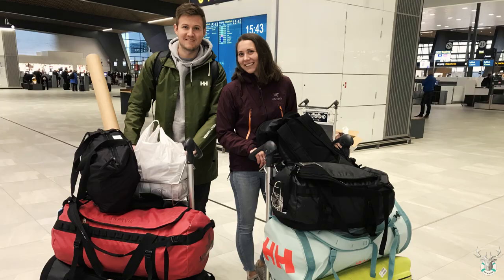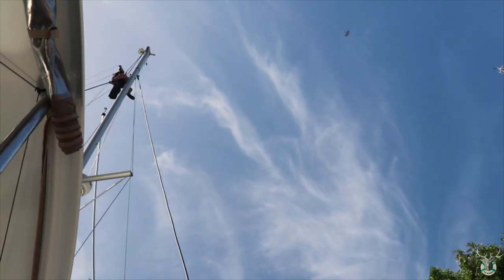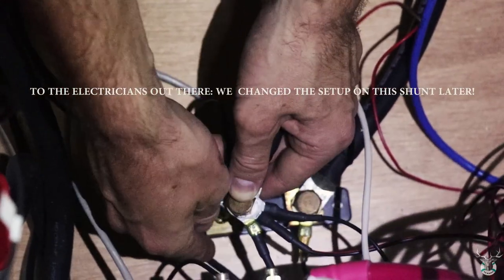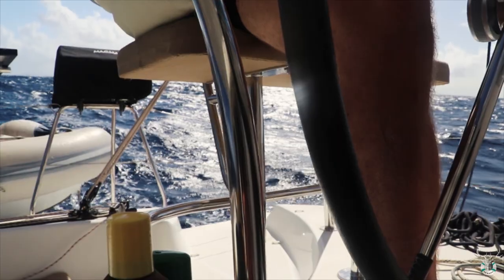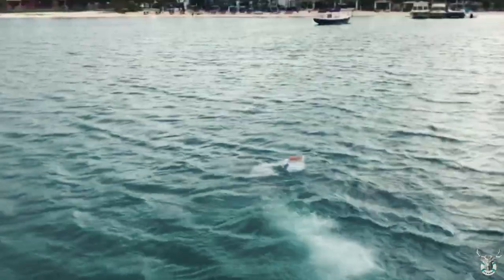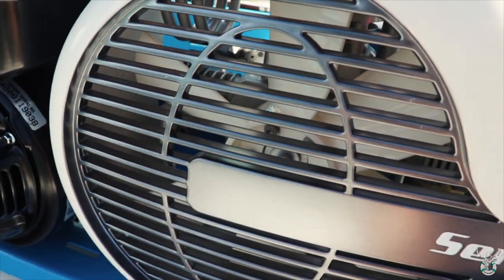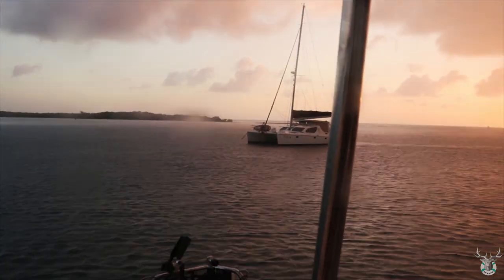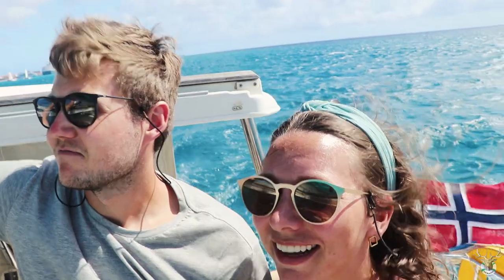Farewells and new beginnings - Let the adventure begin - EP3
Finally, the day we have been waiting for! With a lot of anticipation we leave our safe lifes back home and head on out with a non-return ticket!
We prepare and splash our catamaran in Curacao, and sail towards the next island in the ABC chain. First proper sail - to a new country and distant shores. We explore Aruba and prepare for our first overnight sail!

PS: Sorry about all the mobile shots - we're still learning!